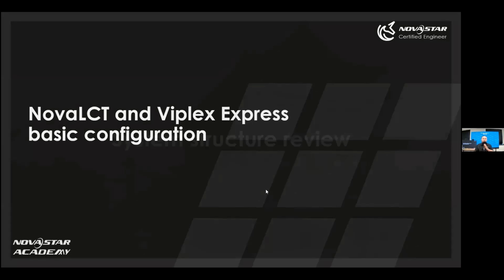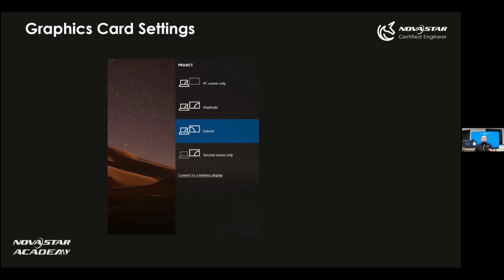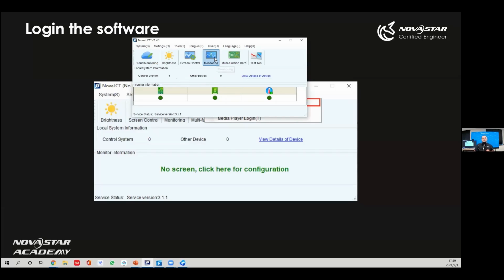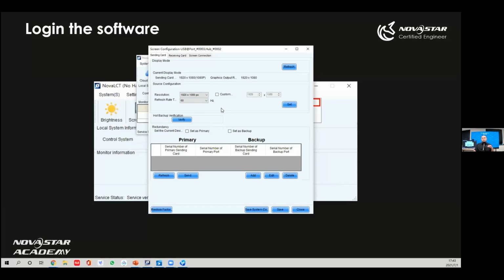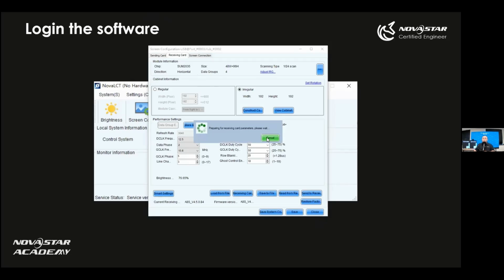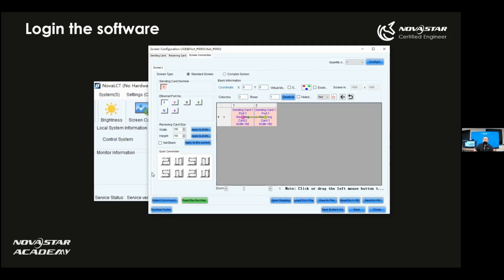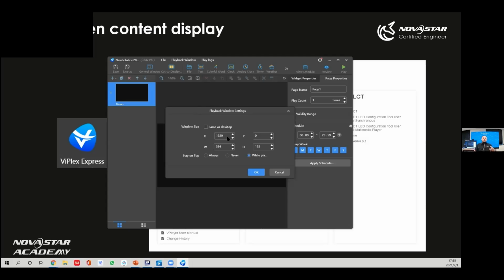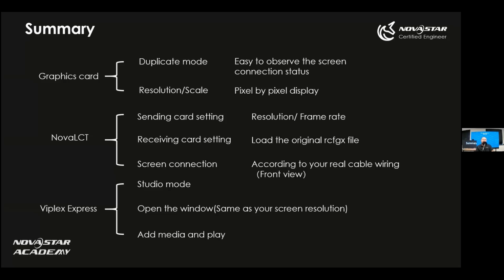NovaLCT and Viplex Express Basic Configuration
The record for the NCE training in July01, 2021.

Basic Knowlegde Of NovaStar Control System
* NovaLCT basic software setting
* Viplex Express Studio mode instruction

Please log in with ID: novastar, no password.